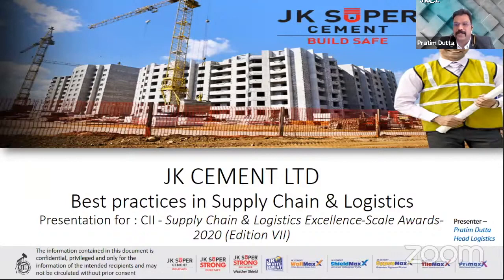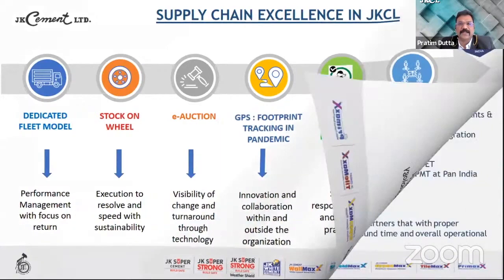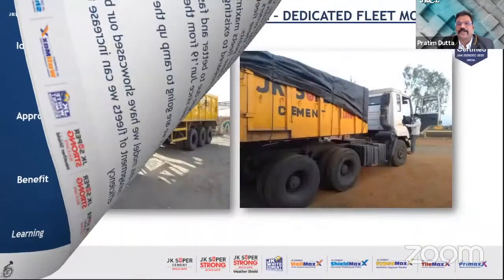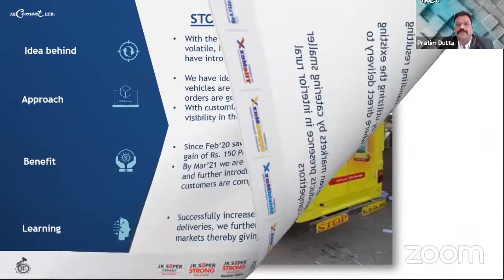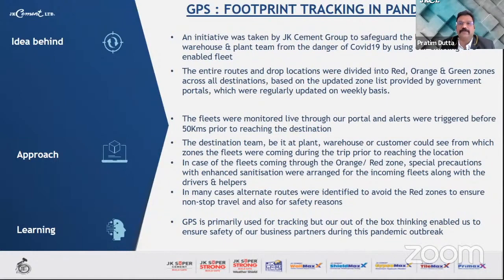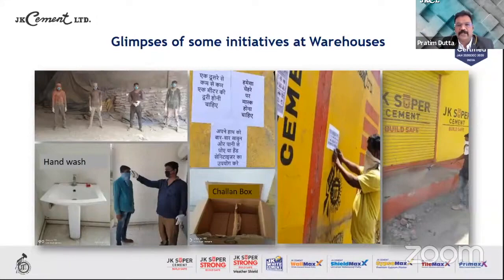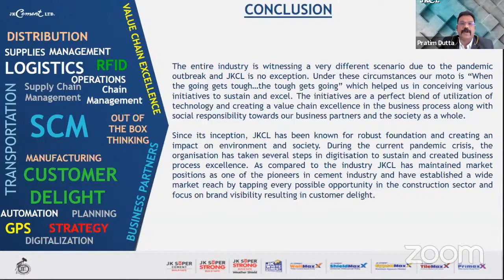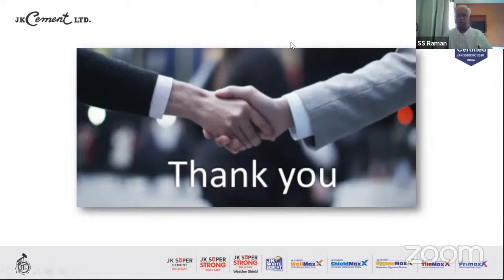First Prize in Cement Category at CII Supply Chain And Logistics Excellence Award 2020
JK Cement’s continuous strive to adopt ethical, responsible and sustainable logistics practices with innovative solutions has created a value chain excellence in the entire business process which paved our path to bag the 1st prize in Supply Chain and Logistics Excellence Awards 2020 organized by Confederation Of Indian Industries (CII) under Cement category pan India. This is considered to be one of the most prestigious award in the field of supply chain and logistics.

Keeping mindfulness at the helm of all its processes, JK Cement has once again asserted the need for value-driven processes such as –

-          Dedicated fleet model concentrating on performance management with focus on return
-          Stock on wheels for execution to resolve with speed and sustainability
-          E-Auction bringing visibility to change and turnaround through technology
-          GPS footprint tracking relating to innovation and collaboration within and outside the organization
-          Contact less supply chain, a perfect use of technology